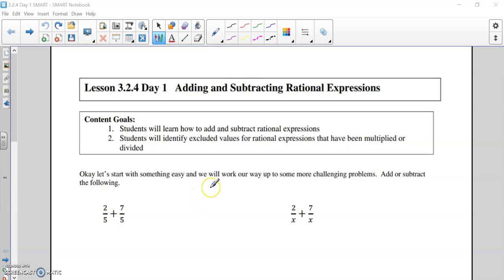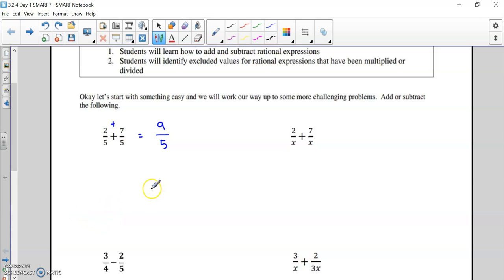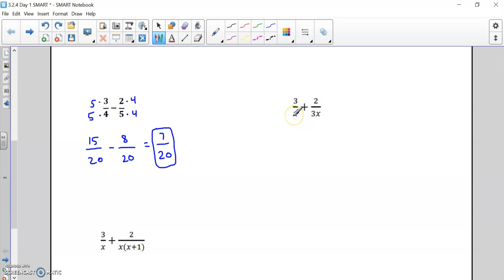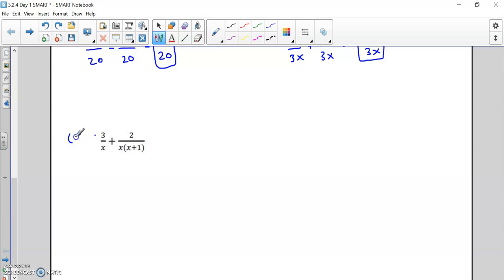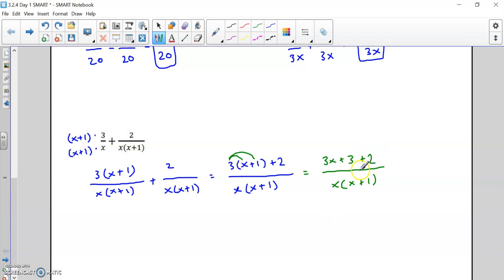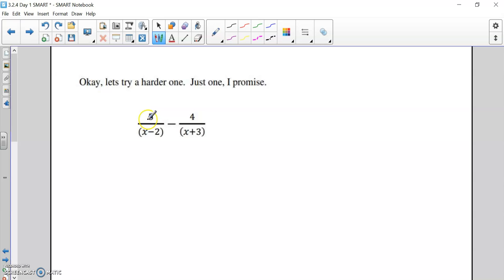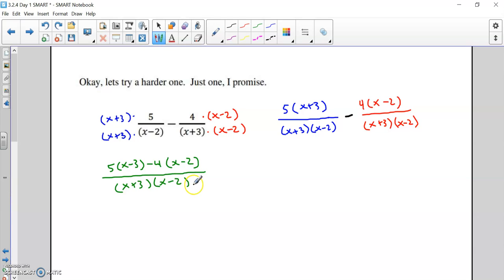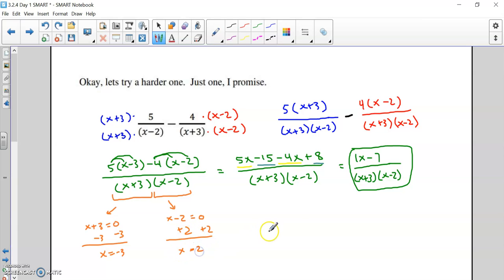3.2.4 Day 1- Adding and Subtracting Rational Expressions